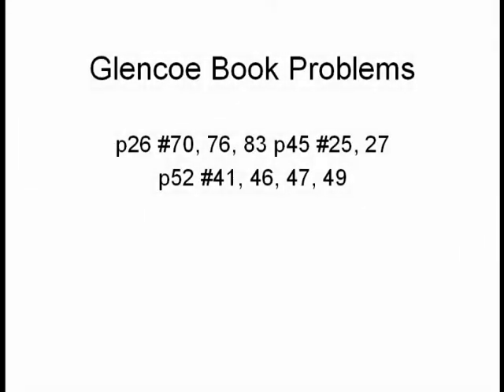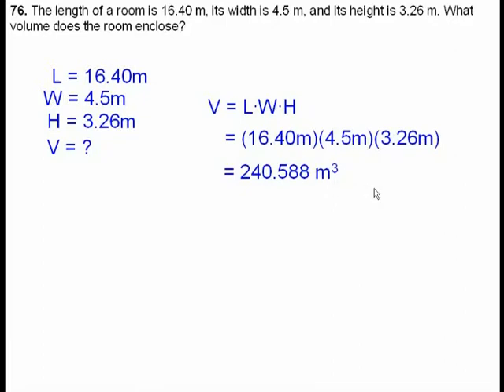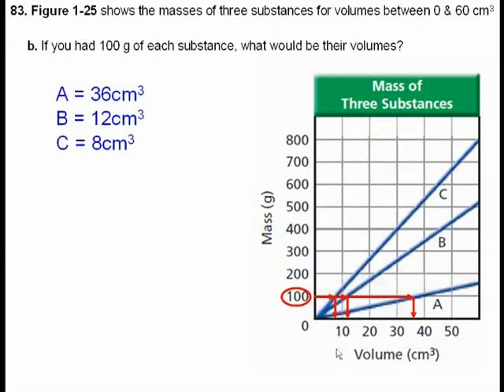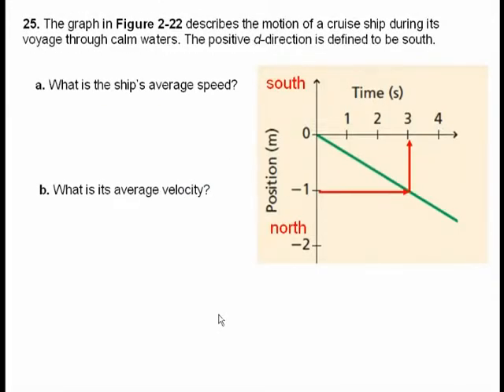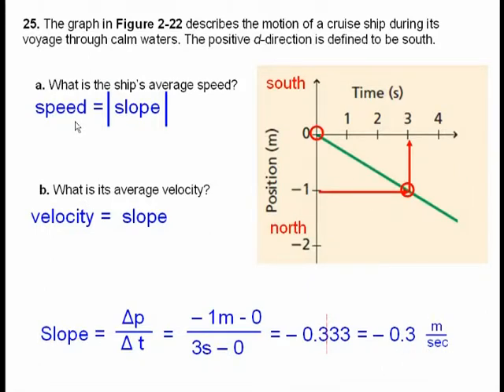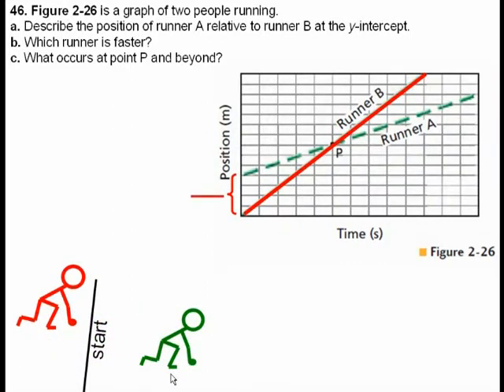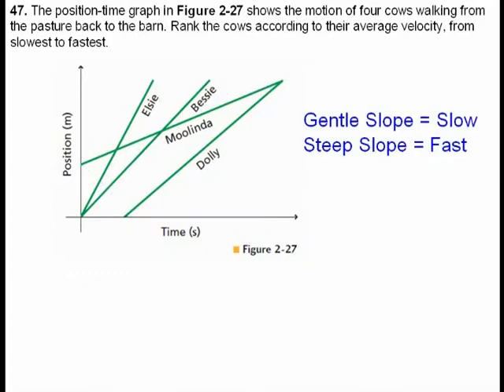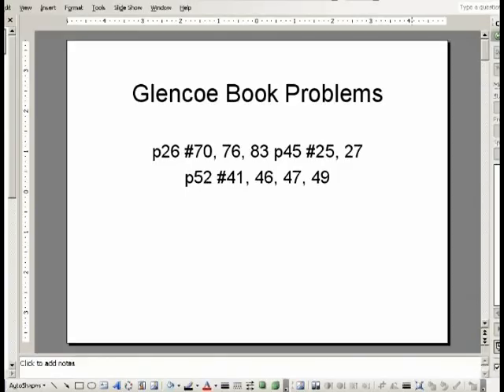ch 1&2 Bookv2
Glencoe Book Problems Ch1 & 2

00:03  #70 (1,4,5,63,3,1,3)

00:24  #76 (240 cubic meters)

01:57 83a (80g, 200g, 400)
83b (40cm3, 10cm3, 8cm3)
84c (The slope represents the density of each substance)
84d (If the Volume=0 then the mass must =0)

04:56  #25 (0.3m/s, 0.3 M/s North)

06:37  #27 (0.7km/min, 0.7km/min forward)

07:44  #41  (velocity)

07:50 46a (Runner A has a 4 meter head start)
46b (Runner B has a steeper slope)
46c (At point P runner B passes runner A)

09:08  #47 (Moolinda, Dolly, Bessie, Elsie)

09:42  #49 (20. m)